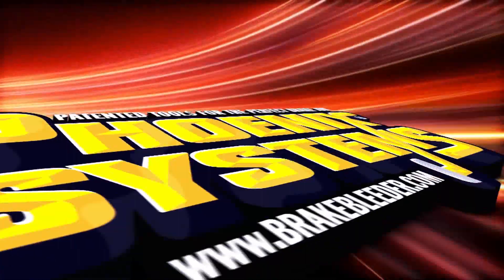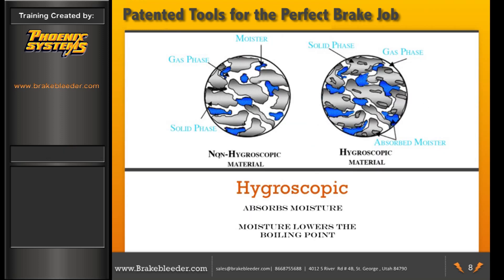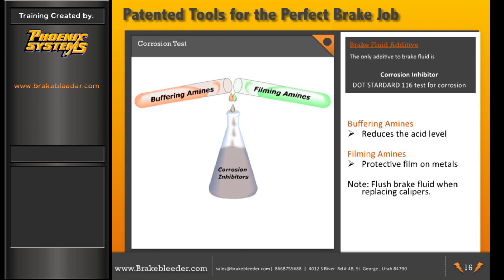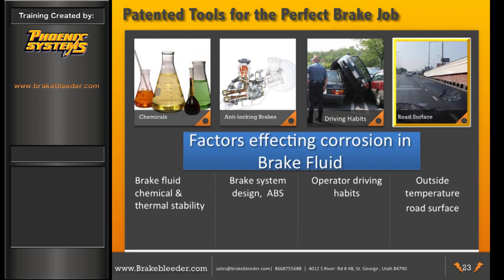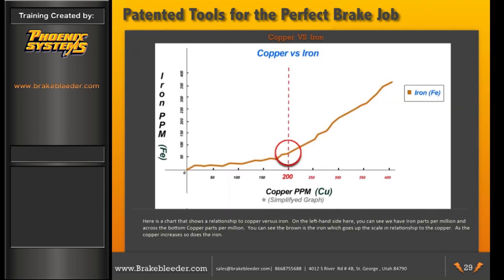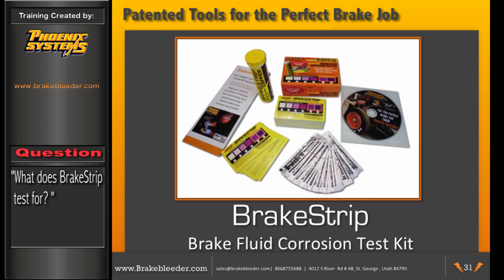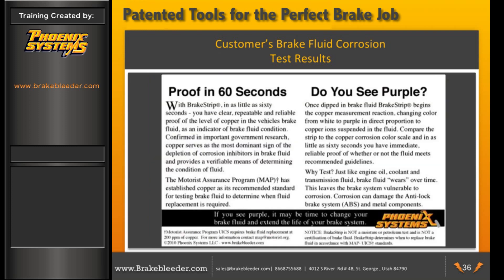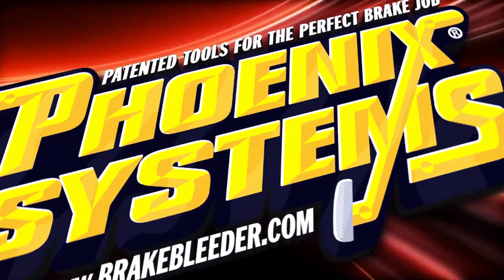Phoenix Systems' BrakeStrip Webinar Training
Phoenix Systems' BrakeStrip Webinar

Training for Brake Fluid Testing with BrakeStrip